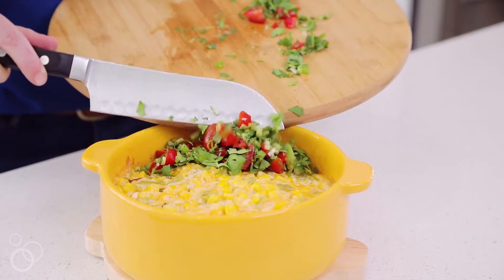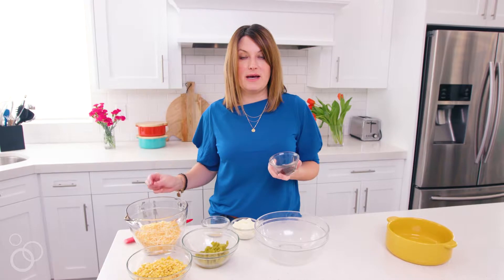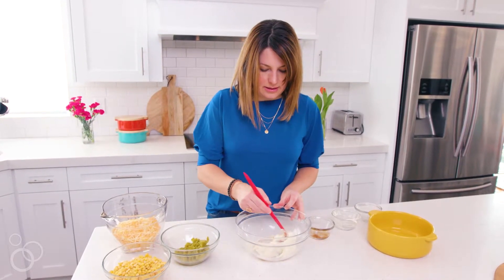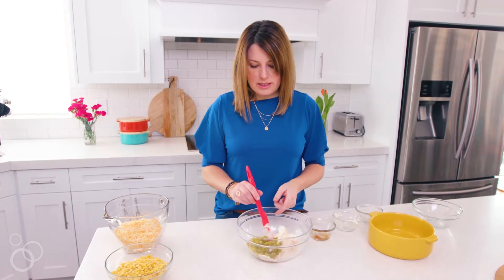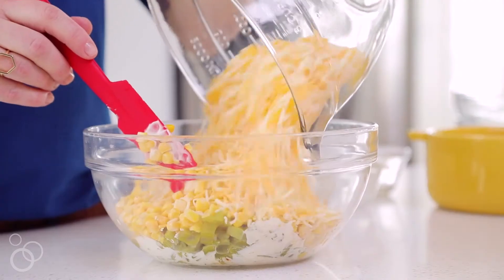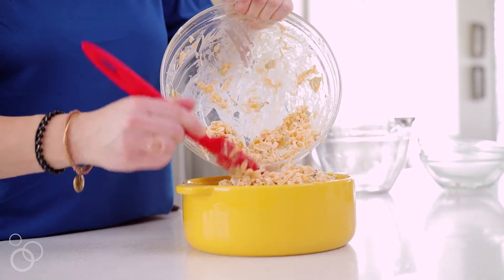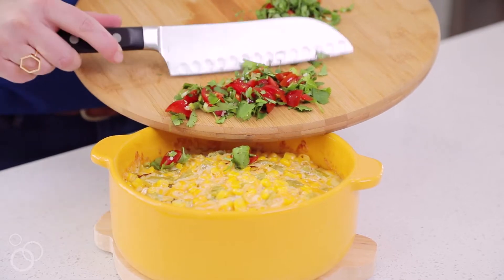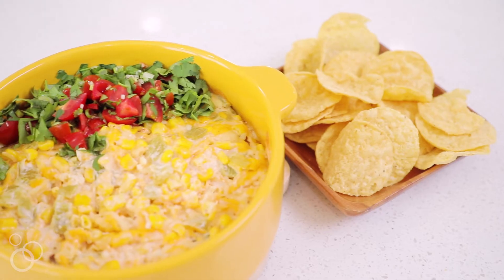Hot Corn Dip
Cheesy Hot Corn Dip is the perfect make ahead warm appetizer. This corn dip is made with adobo sauce (chipotle peppers in adobo sauce), and we love to spicy, smoky flavor it adds to this cheesy warm dip. We're excited for you to try it!

Hi, I’m Kami! Join me for delicious food, fun holiday ideas and more.